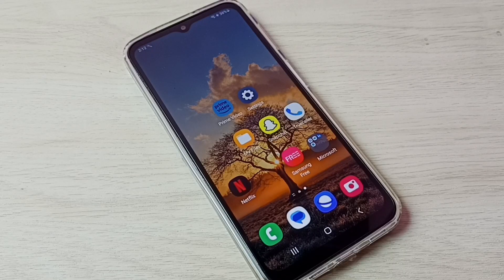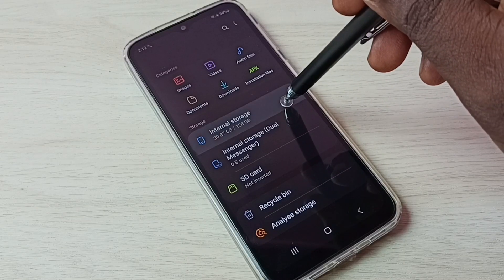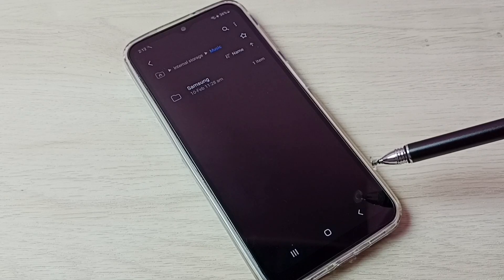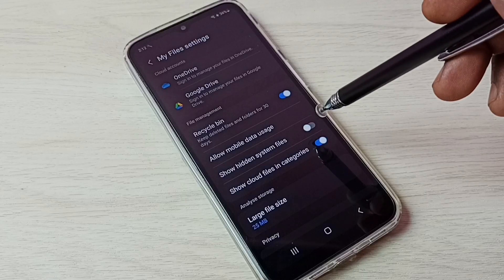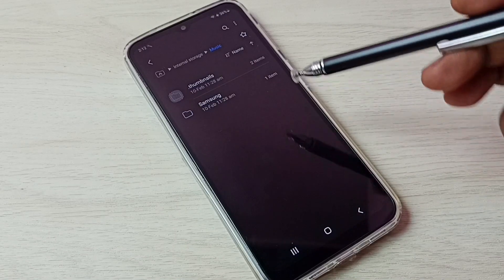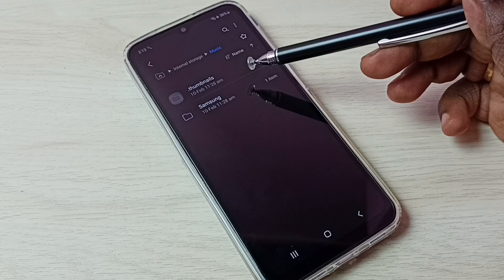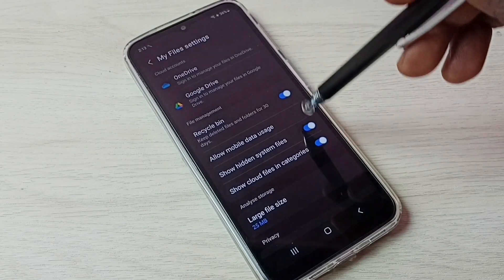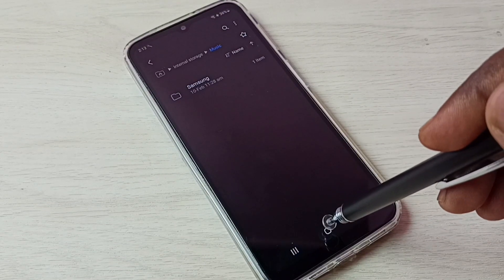UnHide and View Hidden Files, Folders, Videos and Photos in any Samsung Galaxy Phone